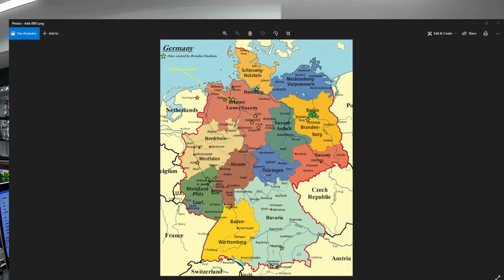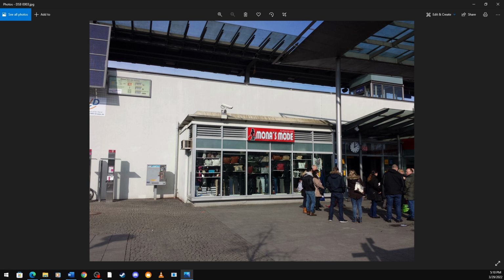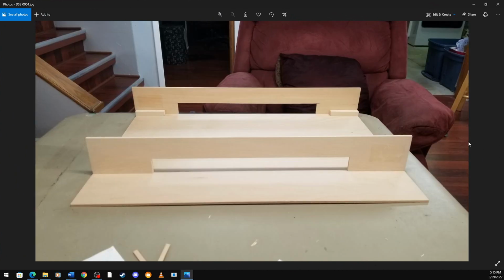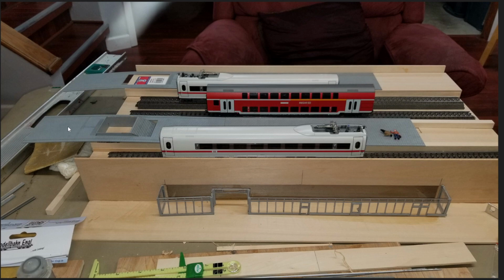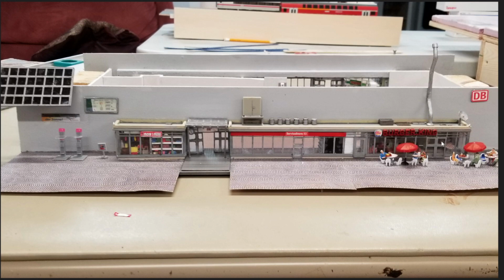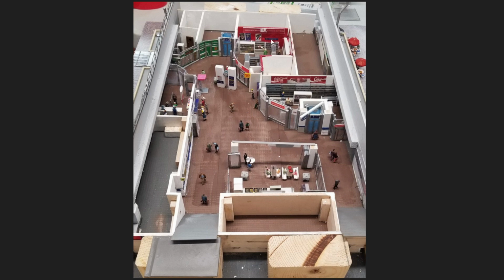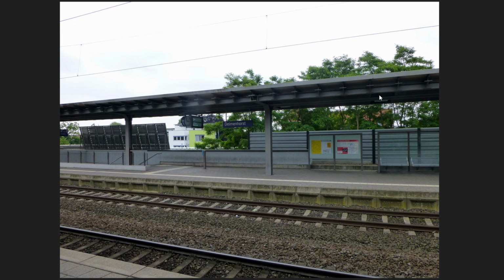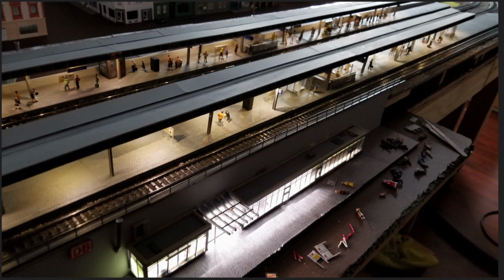The Model Train Outsider Series 2 Episode 3: Looking Back- The Journey of a Station.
It has been a long time since I did any real construction on my layout.  As it was about 3 years ago that I started it, In this video a use some remaining photographs and images to re-tell how I custom built my true-scale (full 1:87) model of the Delmenhorst Train Station.  As far as I know it is the ONLY model of this station.  Maybe there is a good reason for that.

Here are links to the videos in which I showed how I made the lighting and sound system for my station.